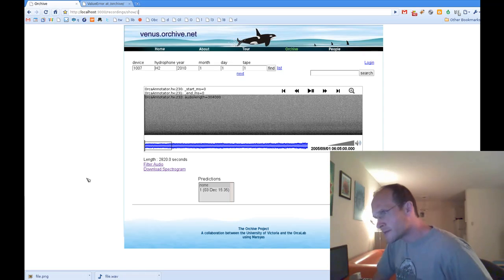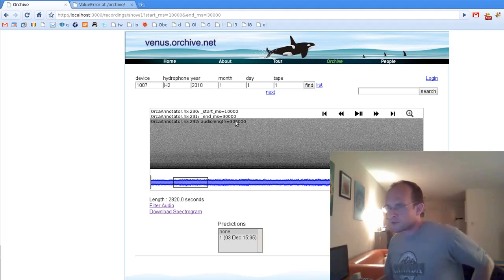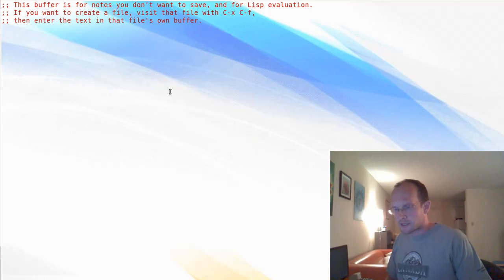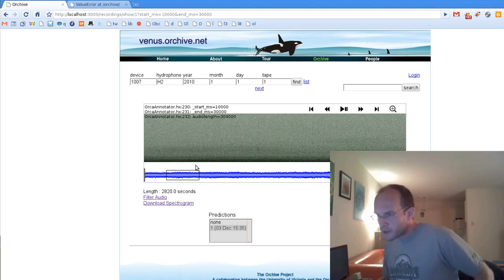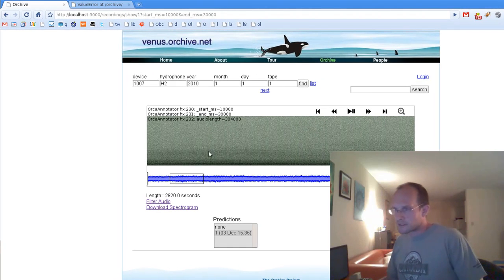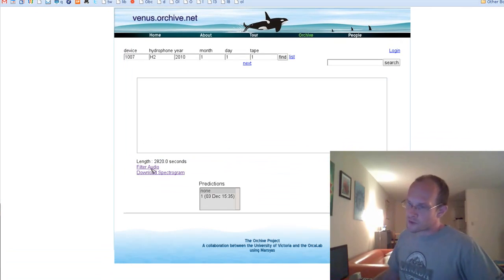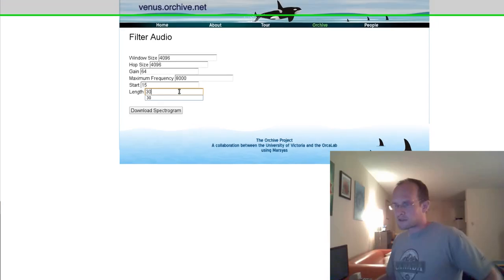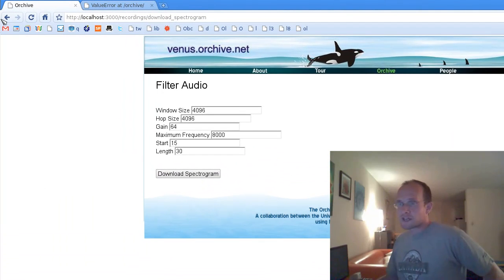NEPTUNE - VENUS Orchive new features (oct 03 10)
I've just added a few new exciting features to the VENUS development version of the Orchive project.  The first thing I've added is the ability to speciify a time range in milliseconds to display.  The Flash player (written in haXe) then takes this value and displays the specified range.  The other features are the ability to generate a .wav file of any arbitrary specified region of audio and functionality to generate .png images of spectrograms of the audio.